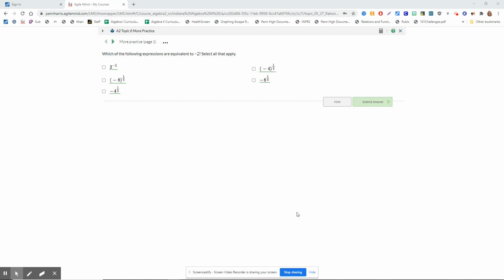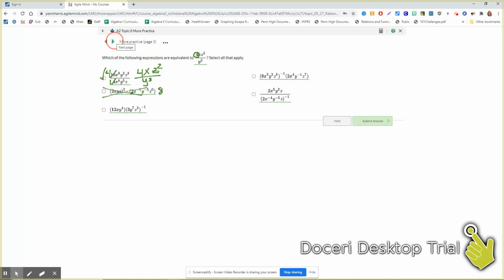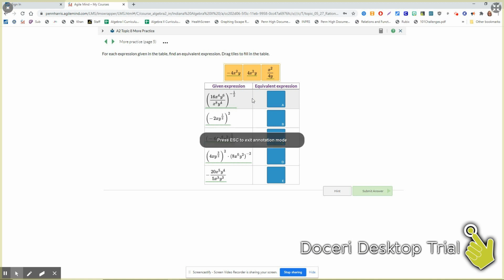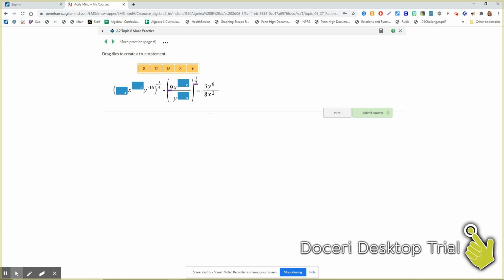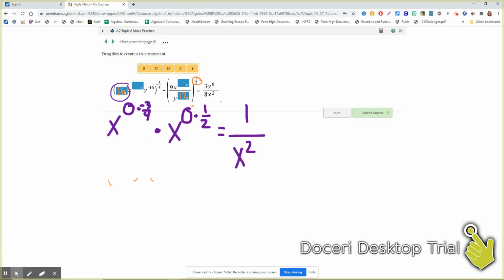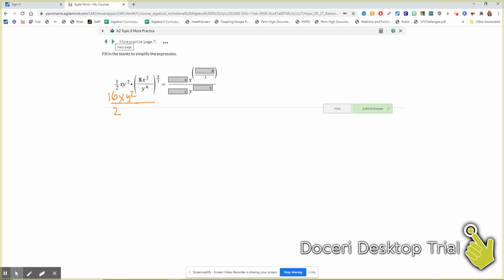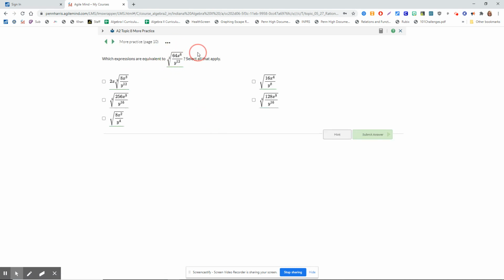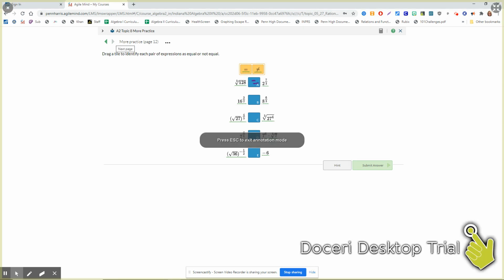A2: Topic 8 "More Practice"